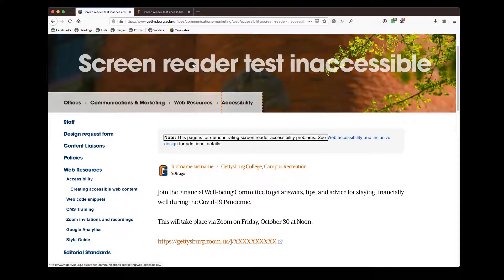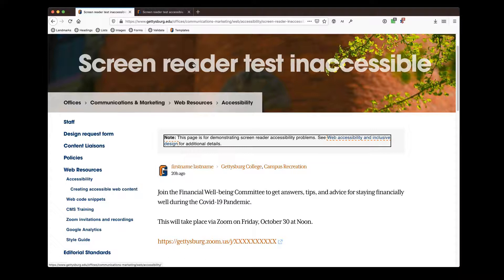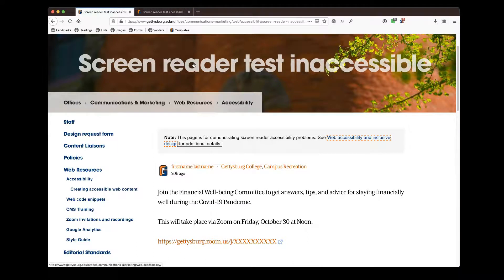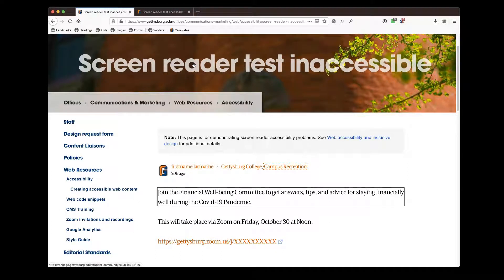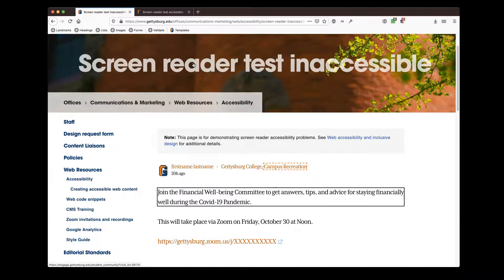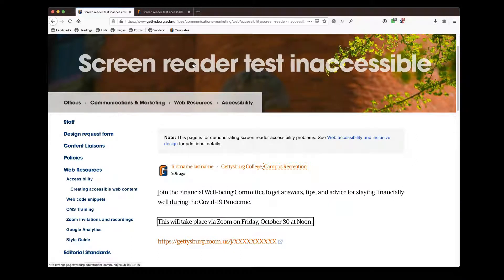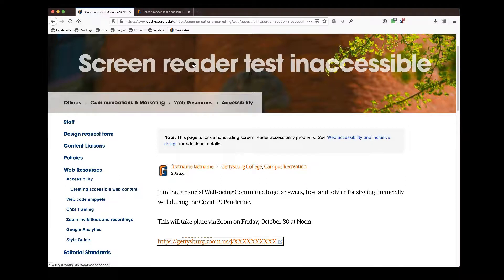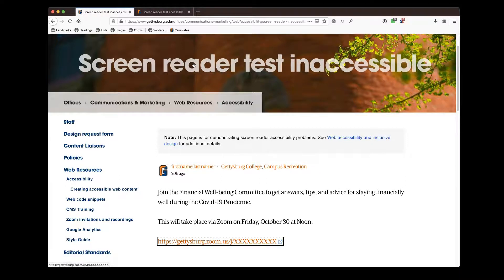Screen reader demonstrating inaccessible content